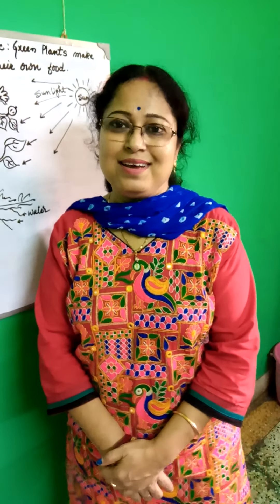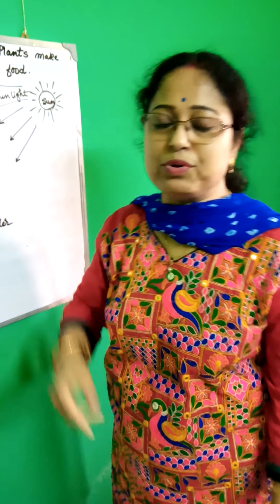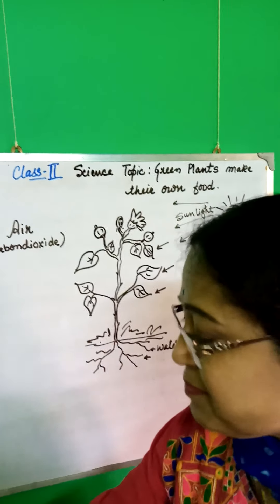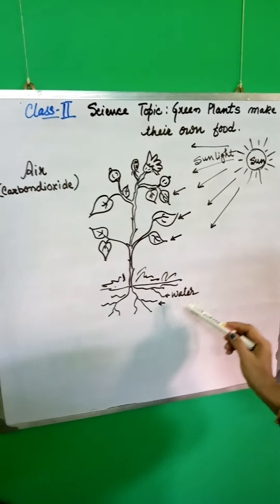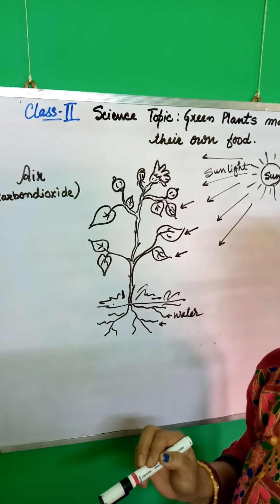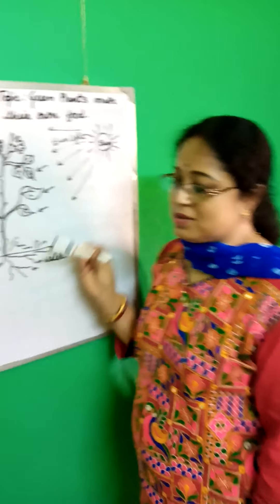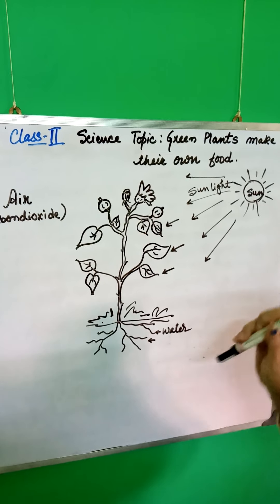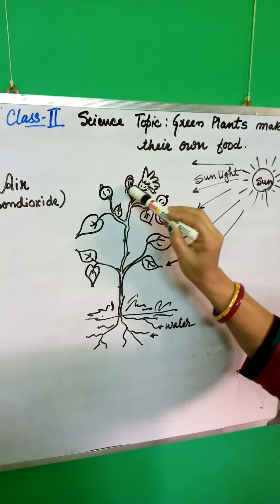8.4.20 class ll Science chapter Plants around us V-1